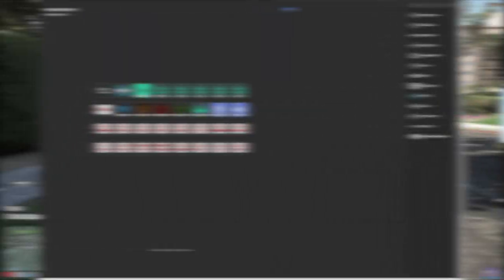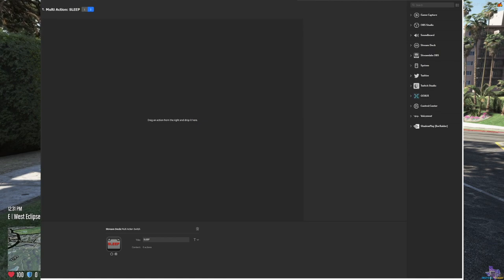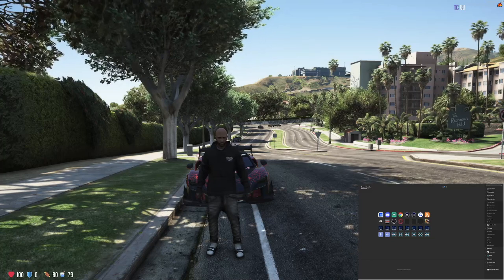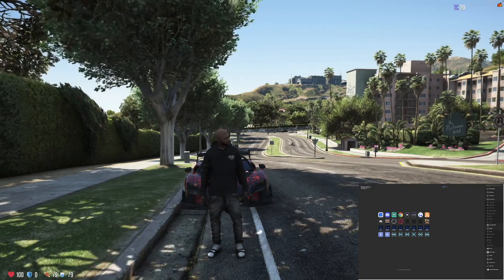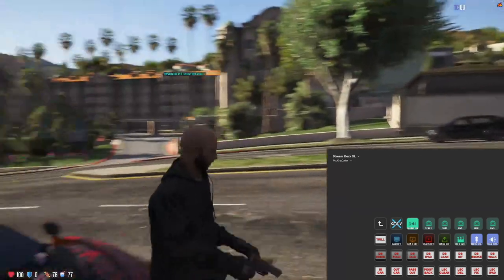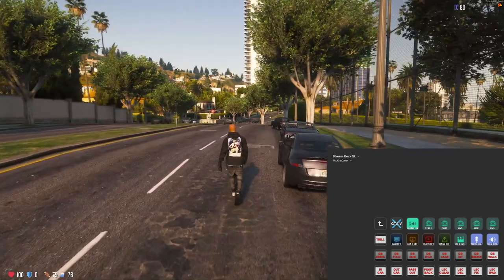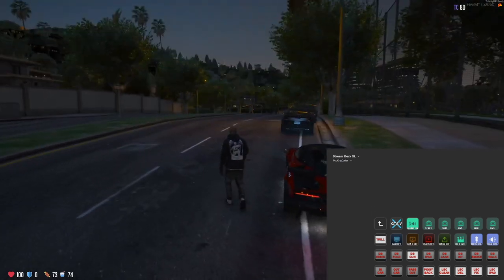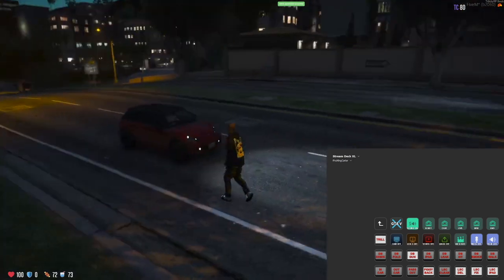GTA 5 Roleplay: How To Setup Your FiveM Emote Keybinds On Your Elgato Stream Deck | iPodKingCarter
By request this is how you setup up your Elgato Stream Deck to use FiveM emote keybinds in GTA 5 Roleplay Servers as well as /do and /me for RP.
$69.99 Elgato Stream Deck (6 Keys)
$149.99 Elgato Stream Deck (15 Keys)
$249.99 Elgato Stream Deck (32 Keys)

Introduction to the Tutorial - 0:00
How to setup Elgato Stream Deck for FiveM emote keybinds - 1:17
Elgato Stream Deck multiaction for Sleep emote keybind - 5:50
Showing all of my emote keybinds for Devontae Bacon - 6:55